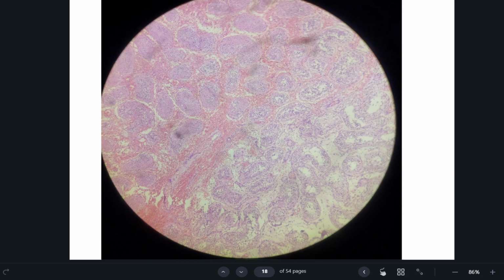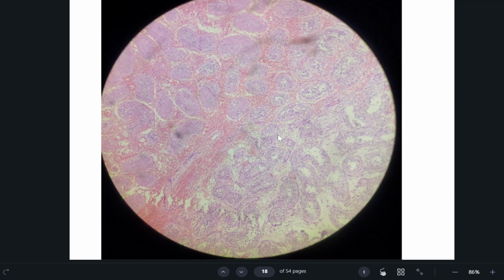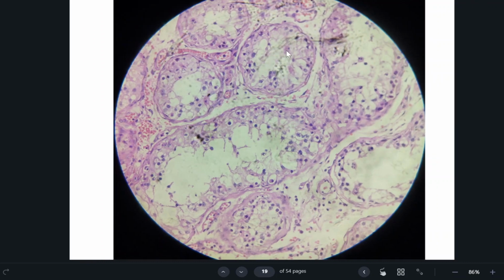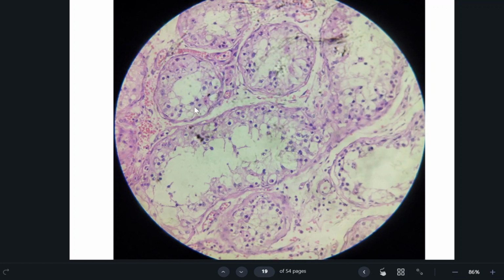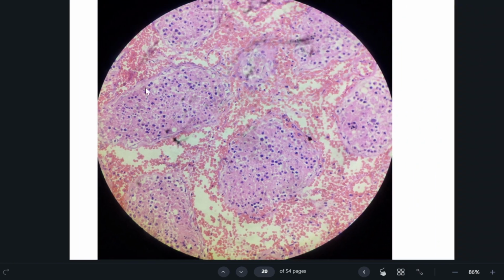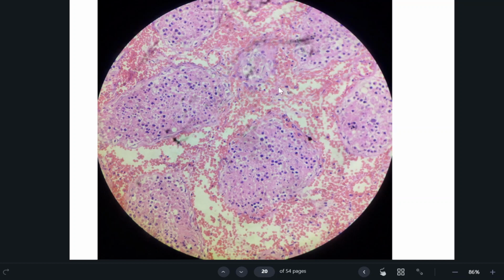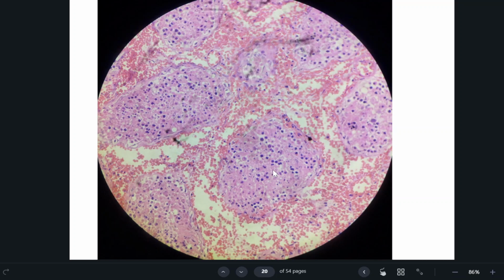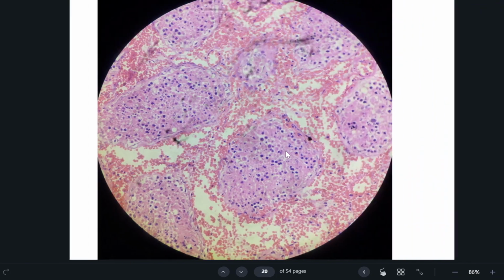coagulative necrosis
Describe about cellular features of coagulative necrosis